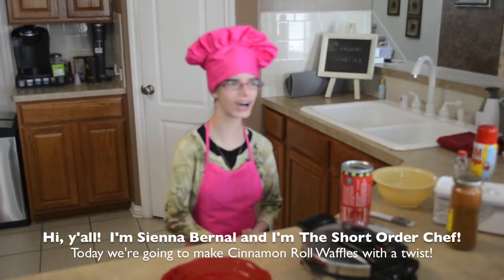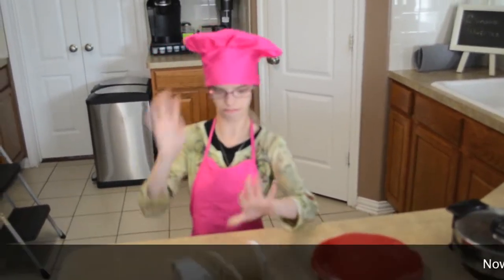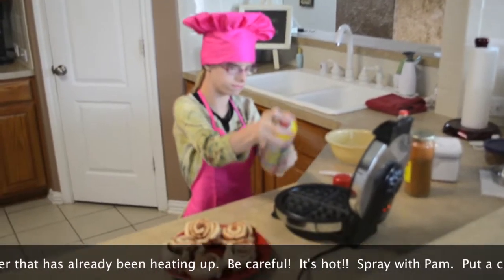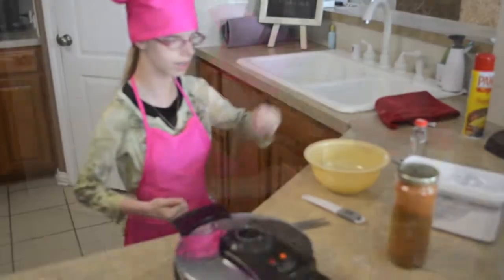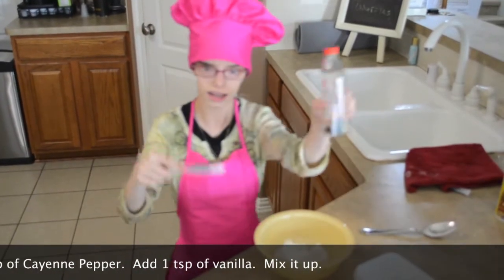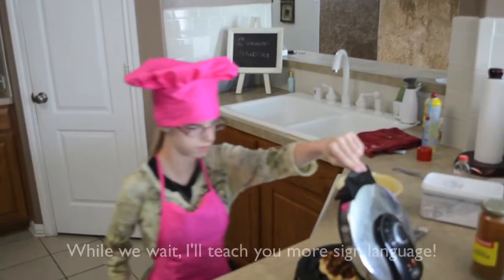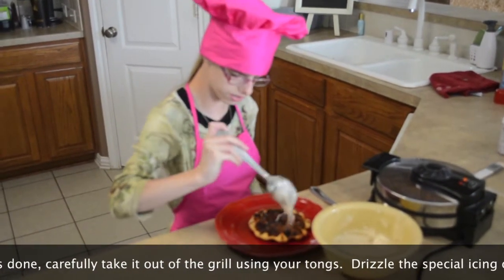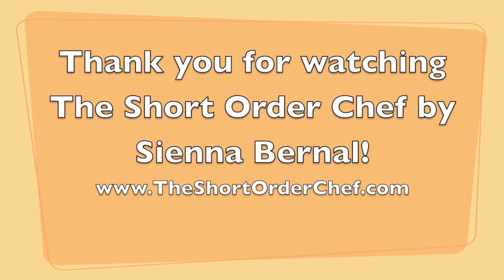Special Needs Short Order Chef--Cinnamon Roll Waffles with a Cayenne Twist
15-year-old Special needs chef, Sienna Bernal, makes Easy Cinnamon Roll Waffles with Sweet Cayenne Pepper Icing